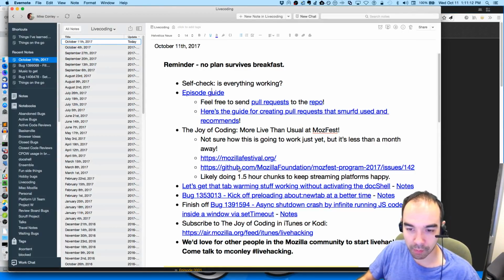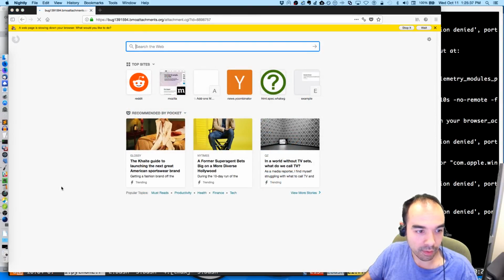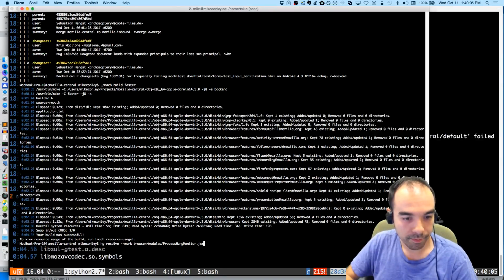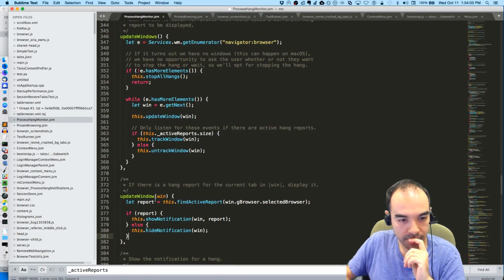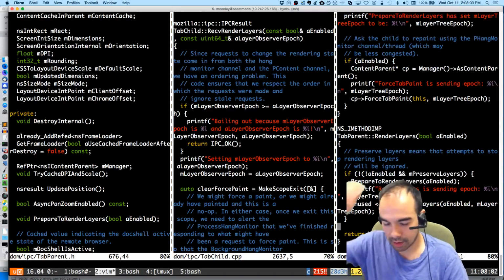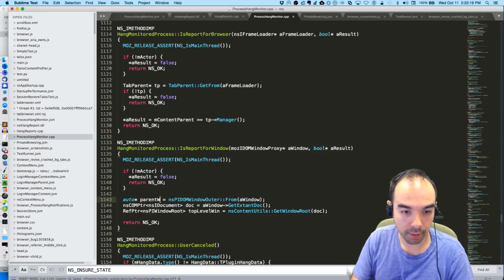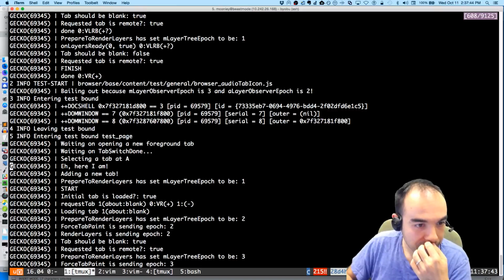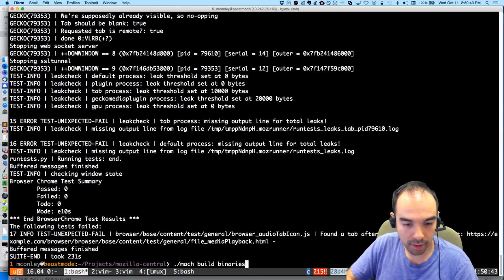The Joy of Coding - Episode 116